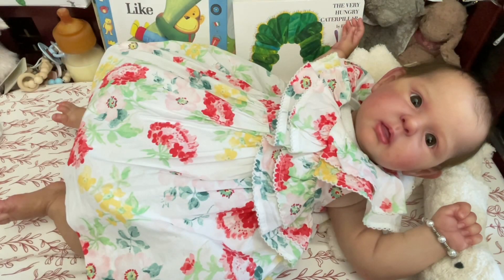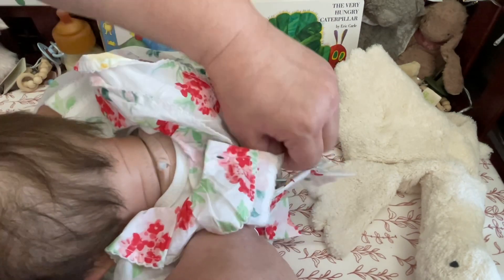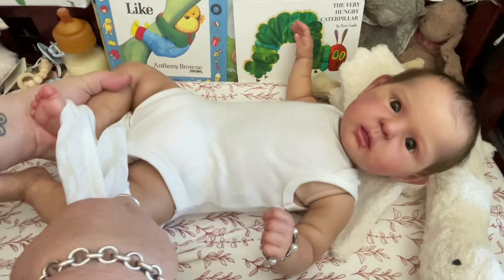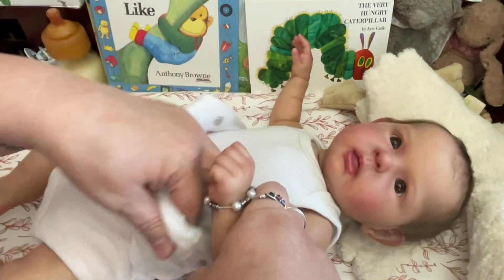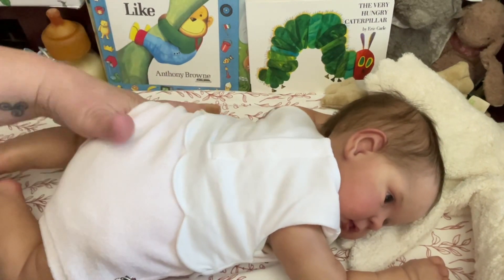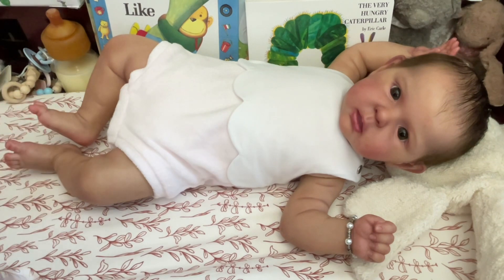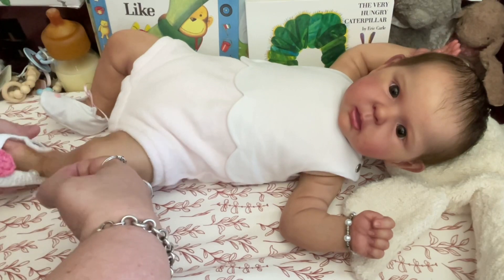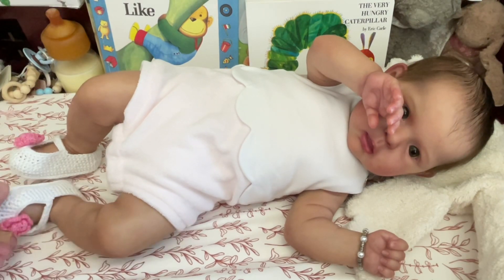onwednesdayswewearpink Beautiful Jessenia (Ward by Irina Kaplanskaya) Reborn Baby Role Play.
If you would like to ask a question or send a letter or postcard, my mailing address is:
Shara Craig